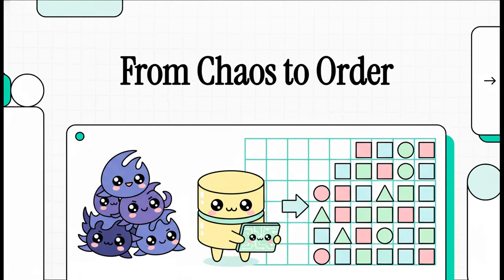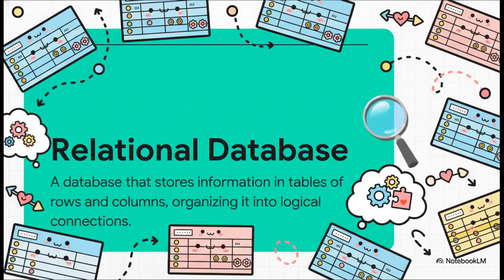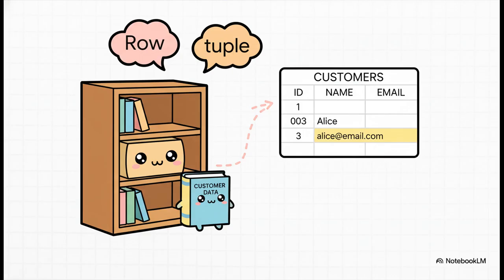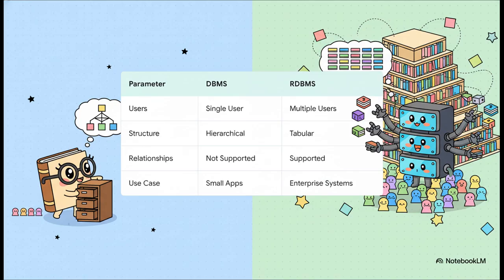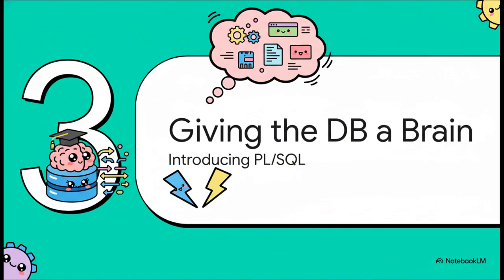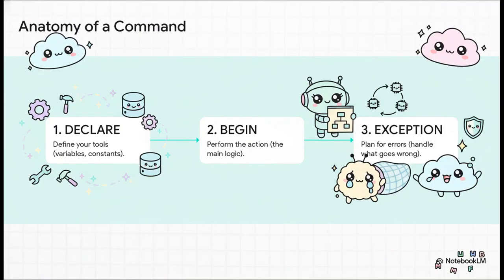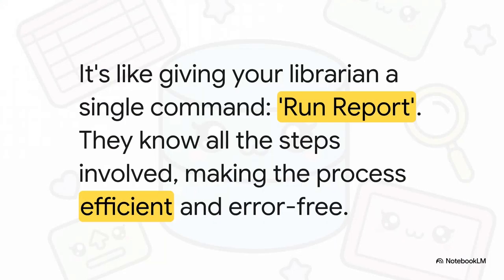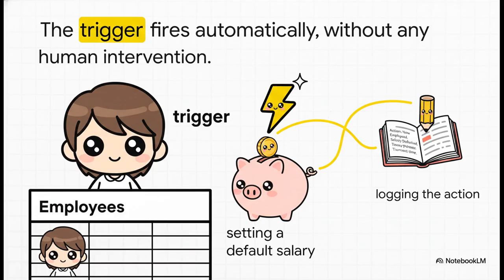Relational DataBase Management system